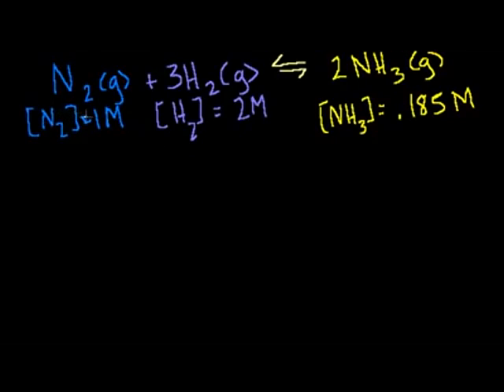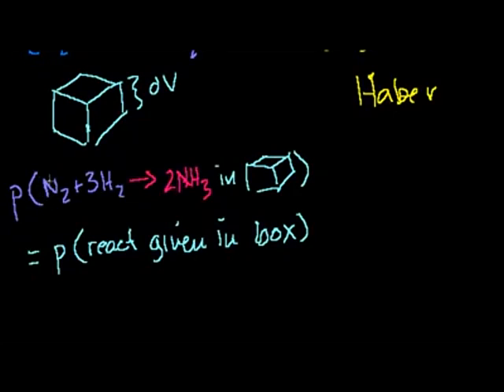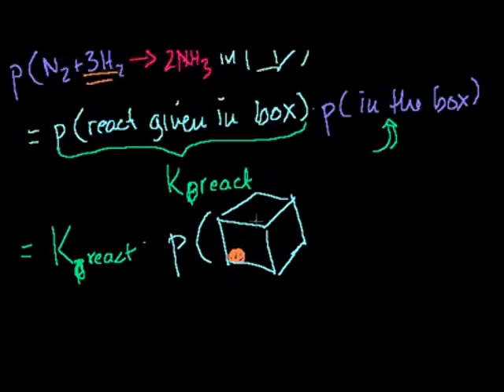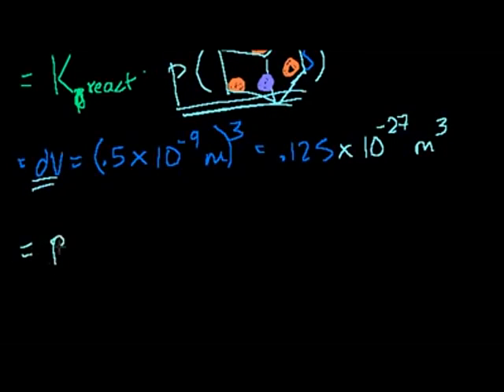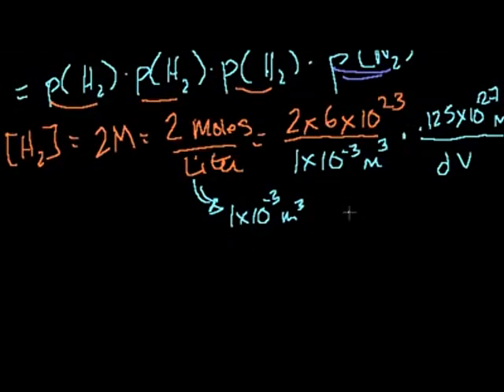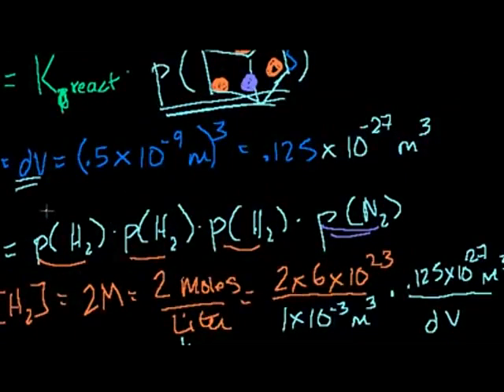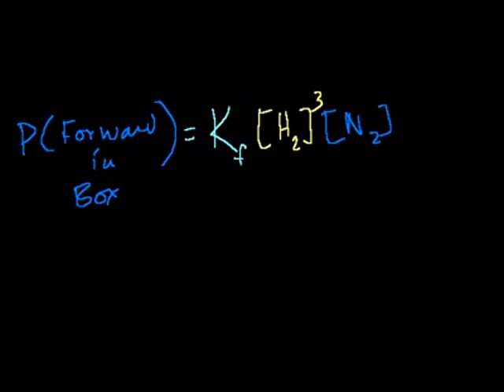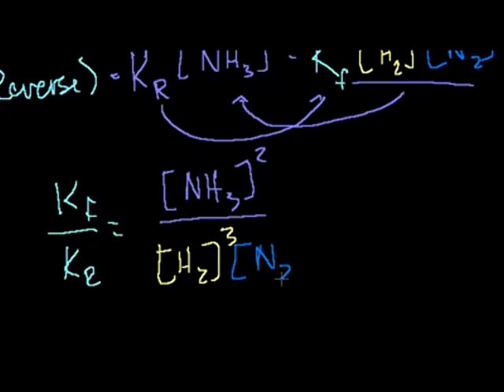Chem Keq Derivation Intuition Can Skip Bit Mathy Medium